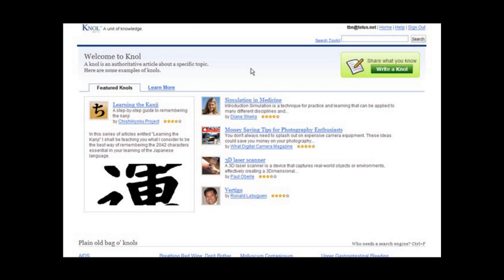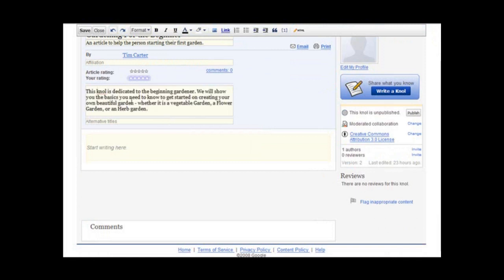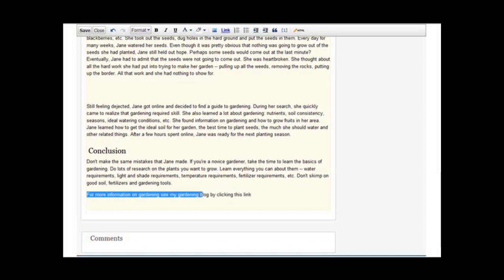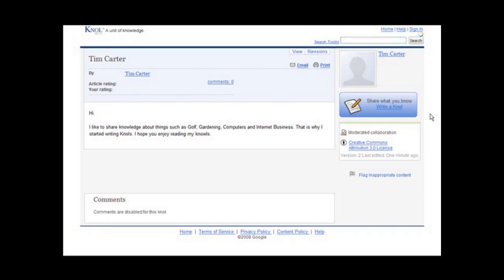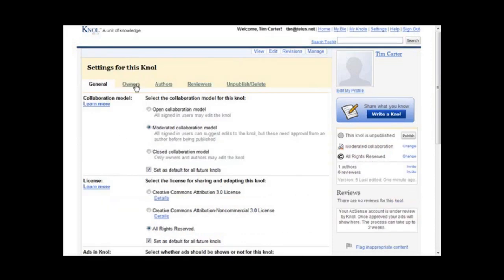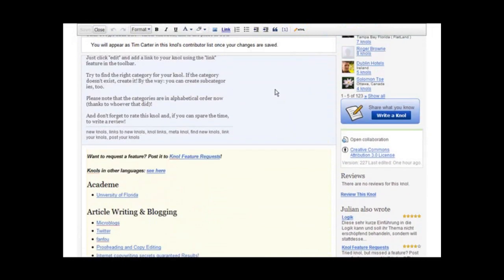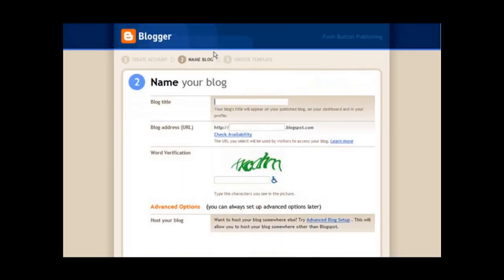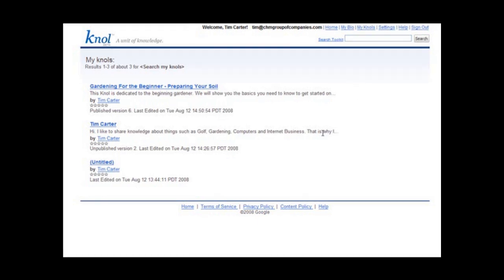Tutorial Earn 20USD everyday-Create A Google Knol- How to earn from these-Learn FREE in this course.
Earn 20USD everyday-Create A Google Knol- How to earn from these-Learn FREE in this course.

We Provide Update About technology and Latest Software Updates dedicated to covering a variety of topics in several tech categories. We also do tutorials, reviews and best of lists covering Windows 10, Android, iOS, Streaming Devices, the latest in computing, technology software and hardware.